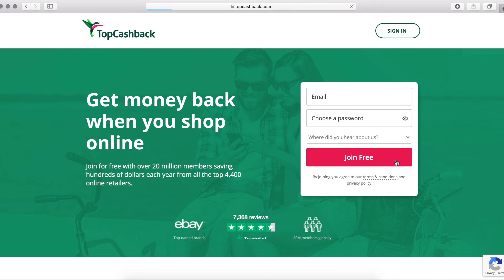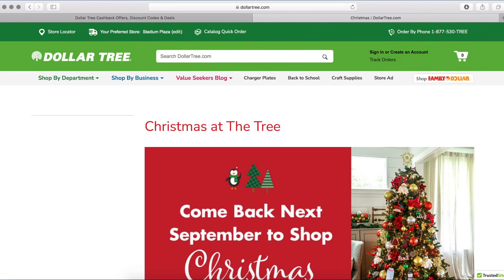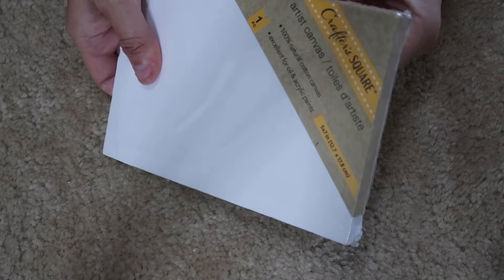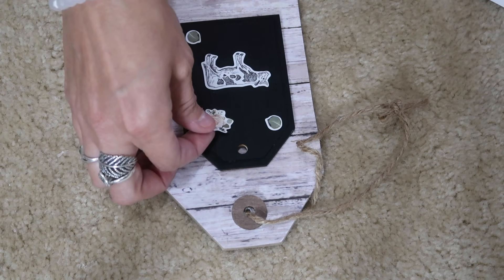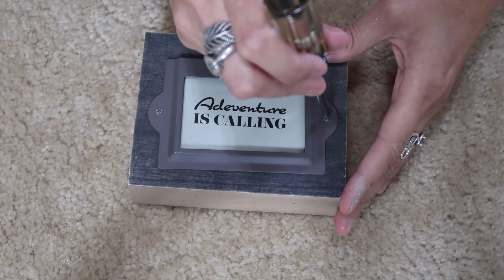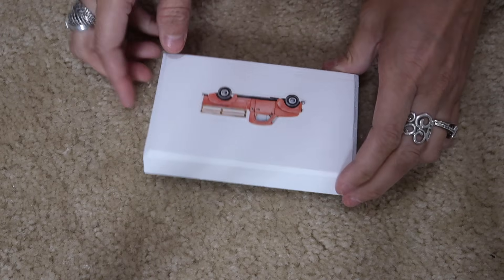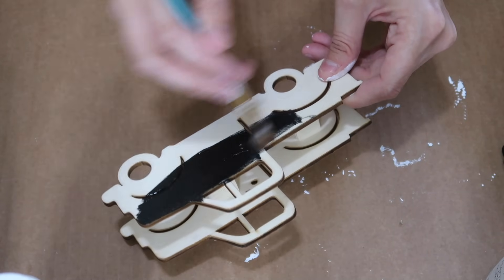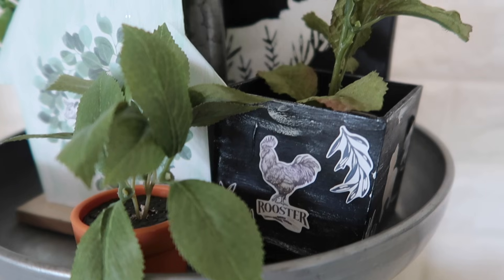⭐️MUST SEE $1 Budget Friendly Farmhouse DIYS | Dollar Tree Home Decor Ideas | Tier Tray Decor⭐️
GET PAID TO SHOP AT YOUR FAVORITE STORES:
Get a $10 sign-up bonus when you spend your first $25 using TopCashback with this
This offer will expire on September 30th, 2021.

Products Purchased on Amazon for Essential Oils:
*Quinns Castile Liquid Soap:

Craft Organization:
*Peg Board Accessories:

Shark Rotator Vacuum: